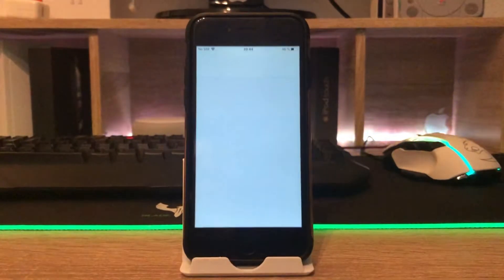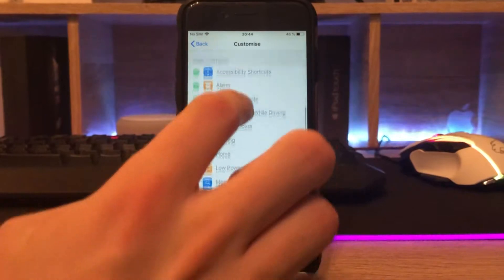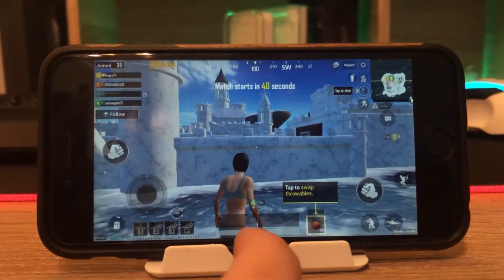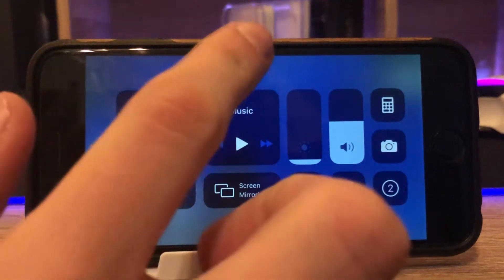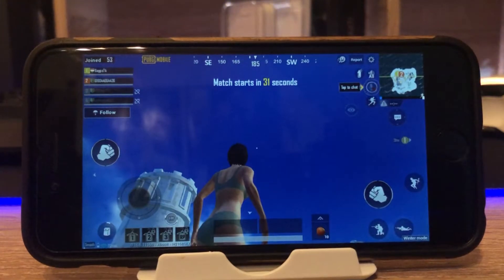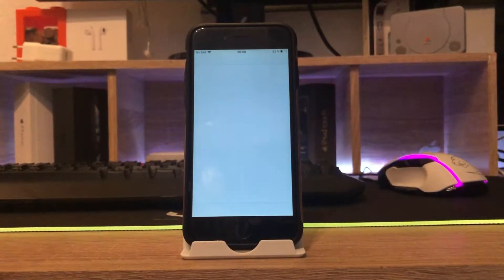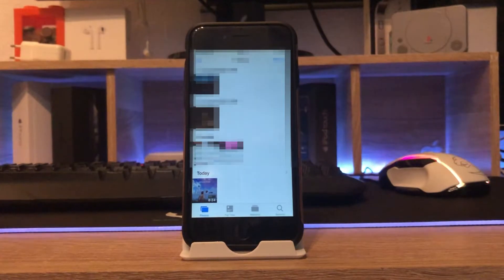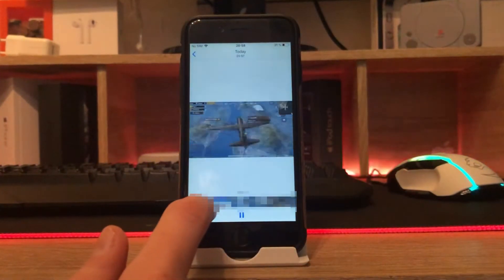How to RECORD your iPhone screen! (iPhone 5S, 6, 7, 8, X, 11 & iPad)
Today I'll show you how to record the screen of your iPhone! (Works with every iOS 11 device). I hope I've helped you with it!